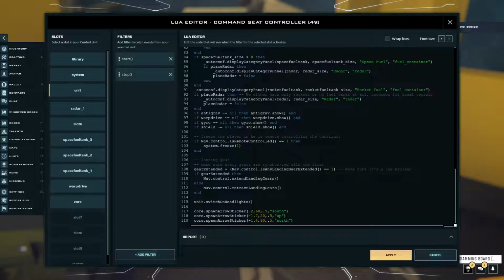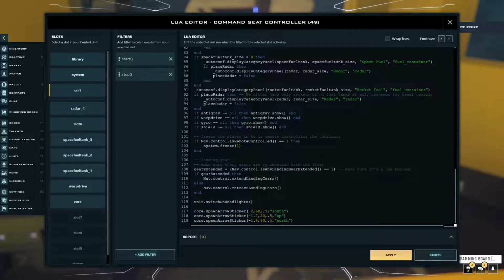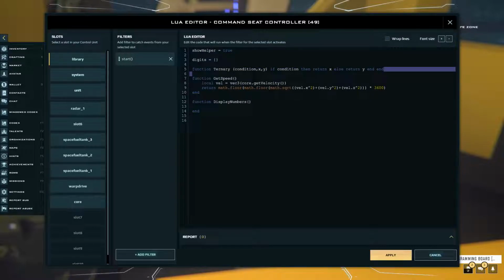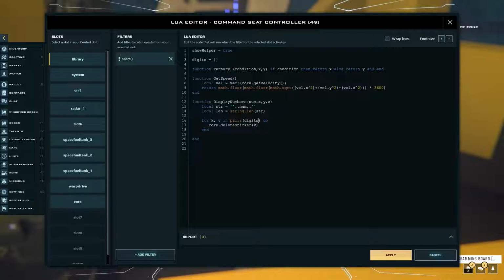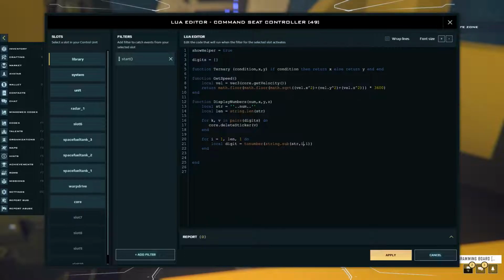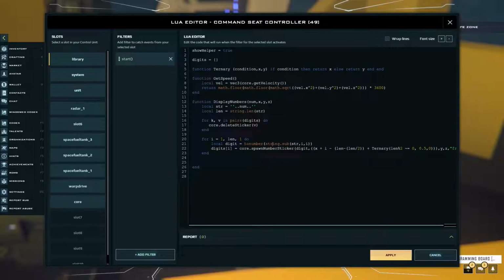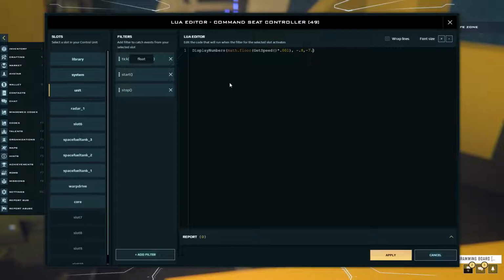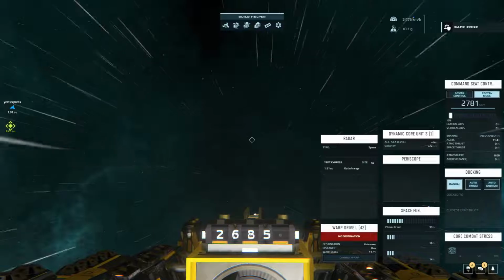Holographic Speed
A tutorial on displaying Holographic content like speed with Core Stickers